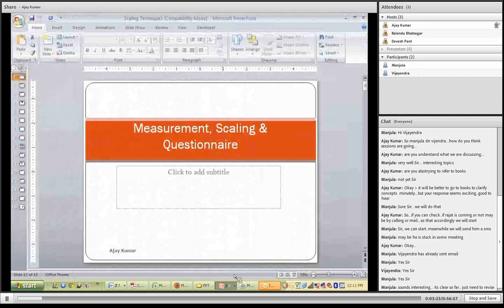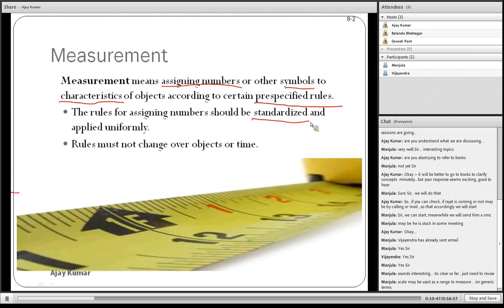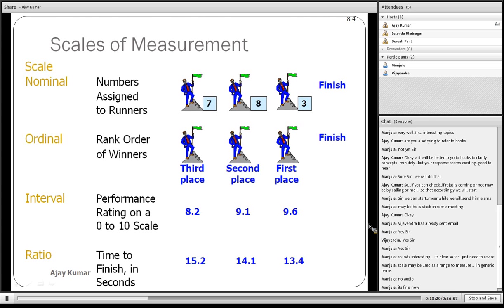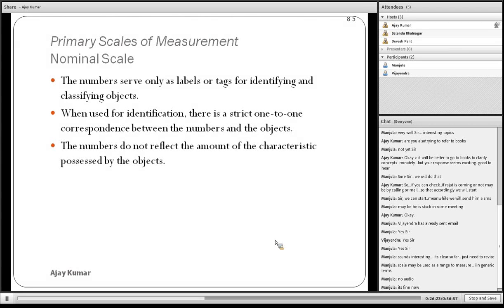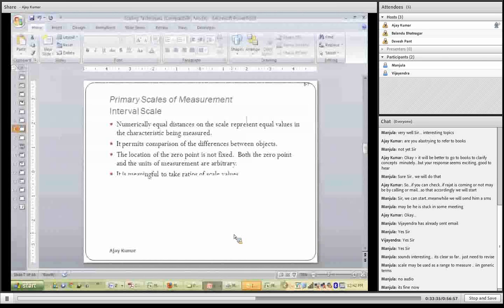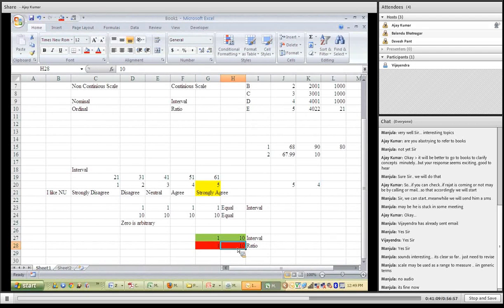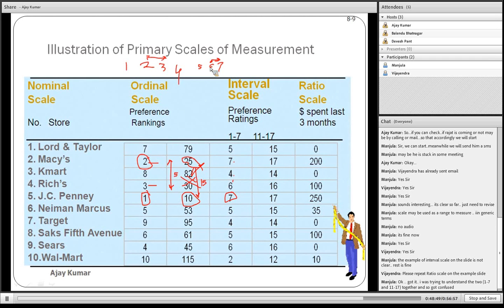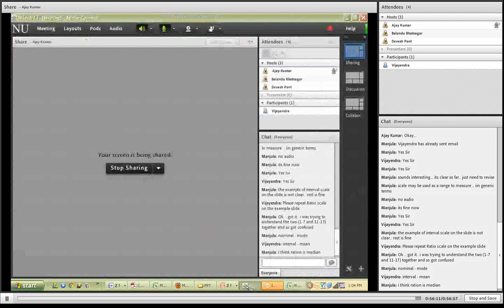Scaling in Research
Nominal, Ordinal, Interval and Ratio Scale